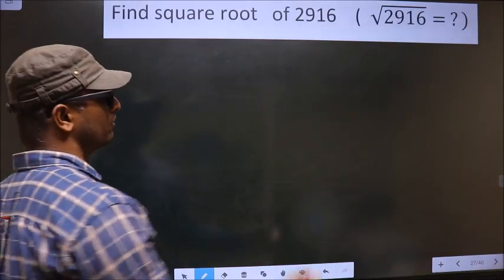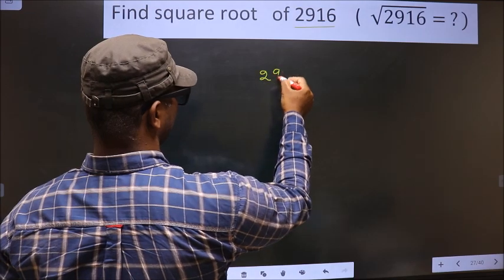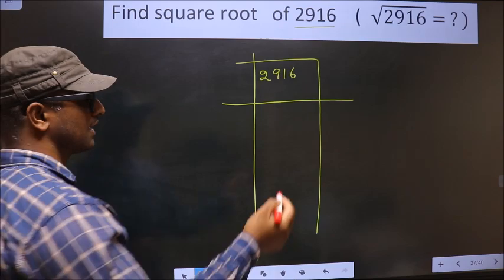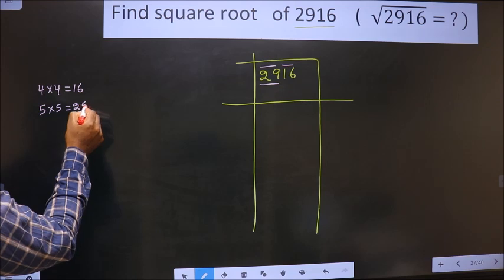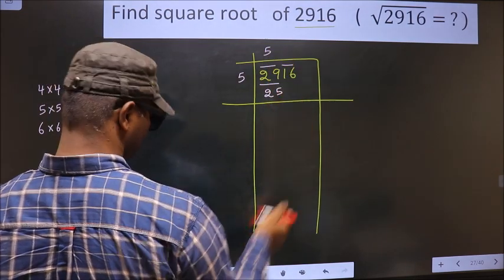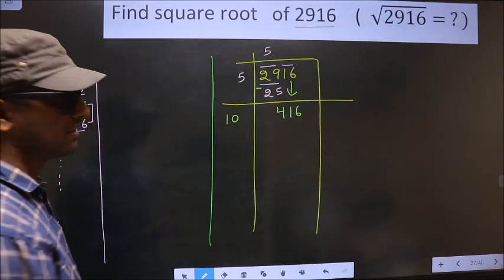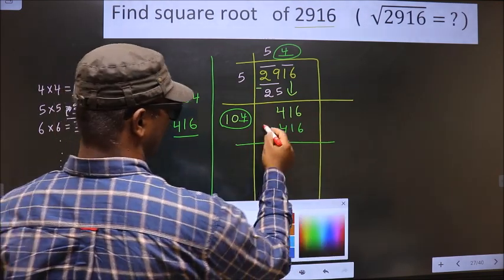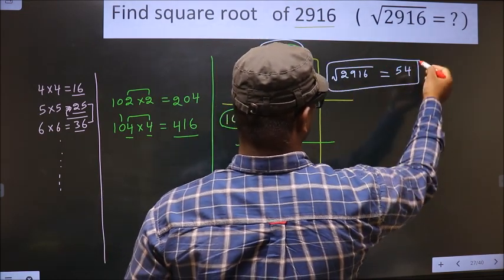Square root of 2916 √2916= ? By long division method